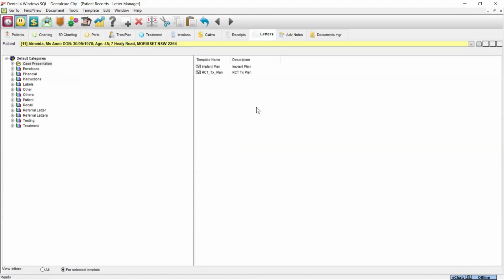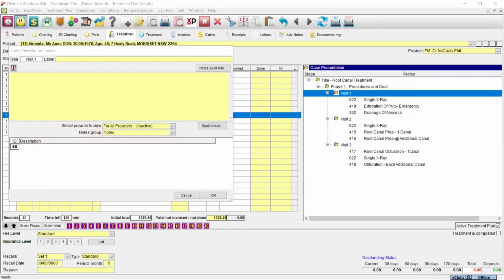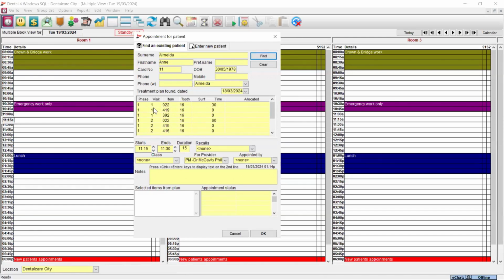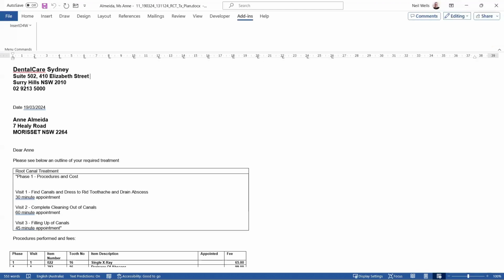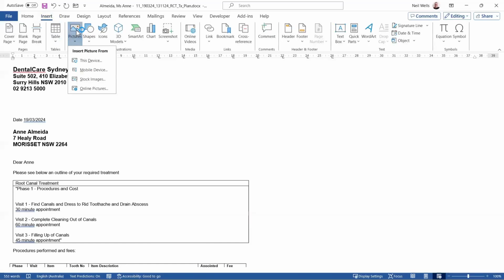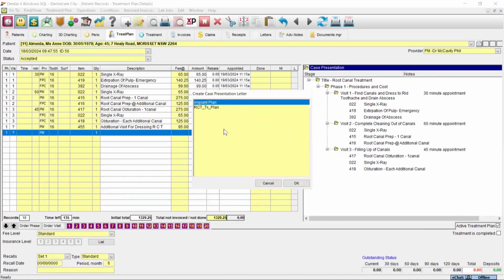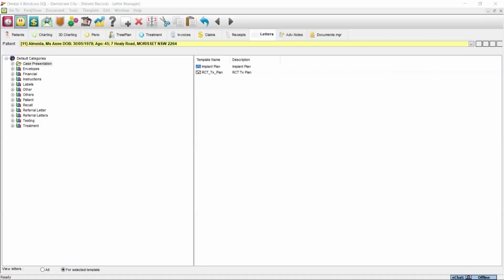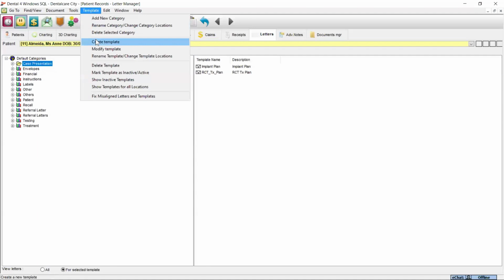Training - D4W Treatment Planning + Case Presentation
During this webinar, you will go through how to:

Create a Template
Go through an overview of Treatment Planning
How to order visits and allocation time on a Treatment Plan
How to do Case Presentation

For a range of helpful articles and videos all in one place, go